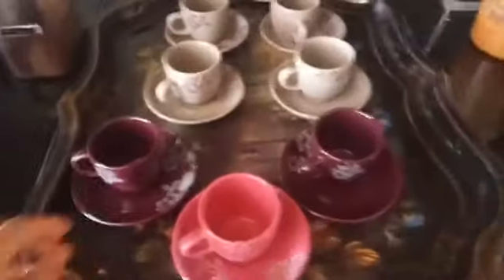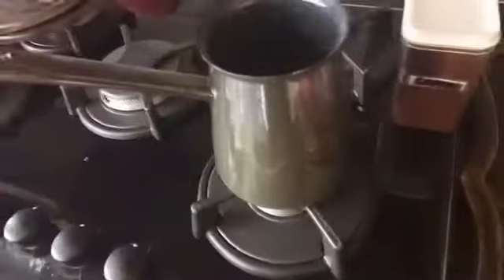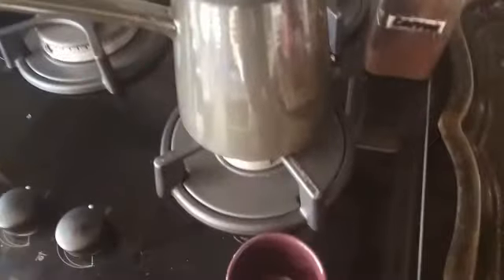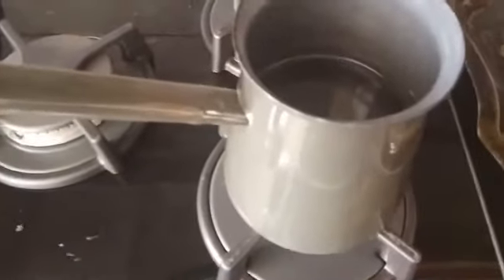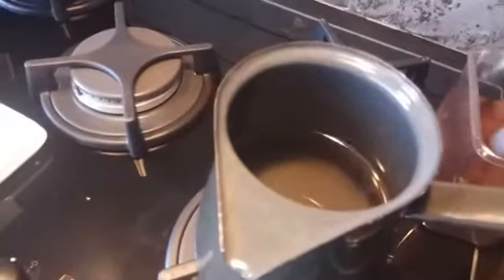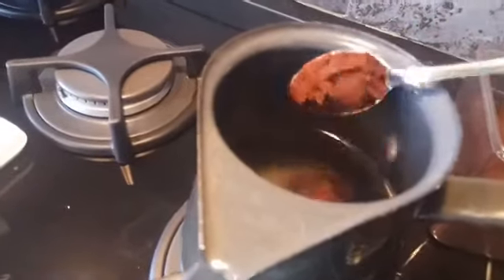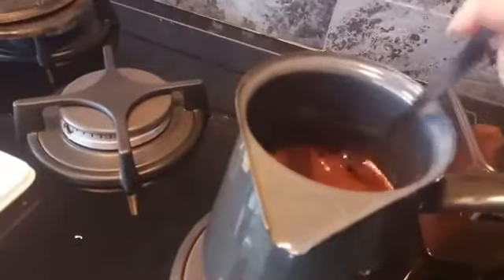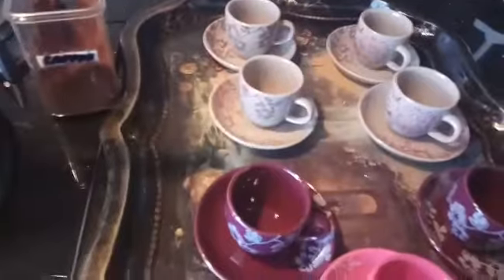HOW TO MAKE TURKISH COFFEE AND TIPS TO DO IT | Anna's life style